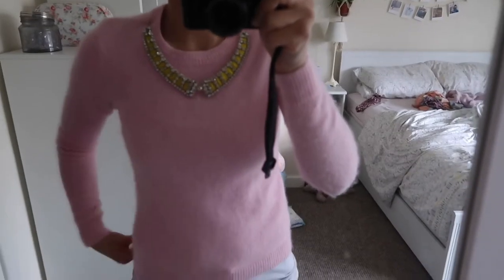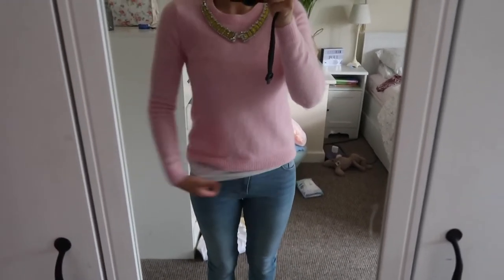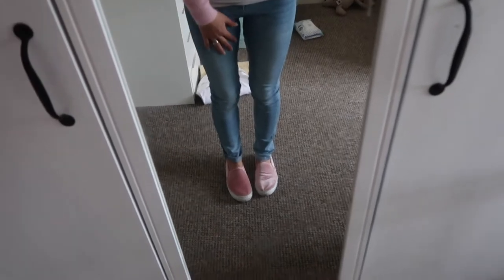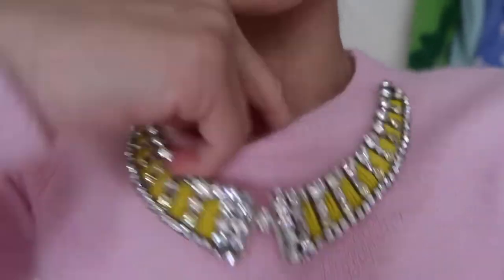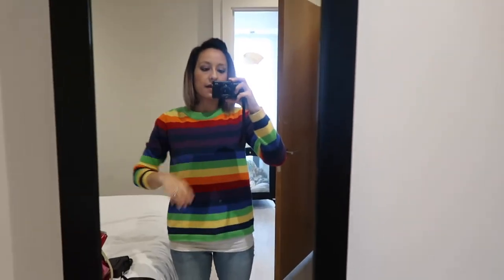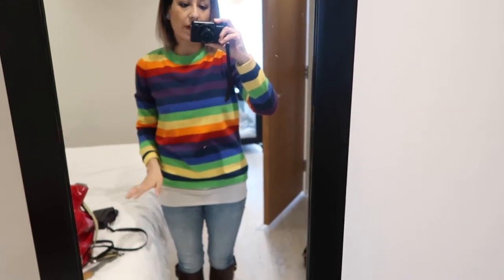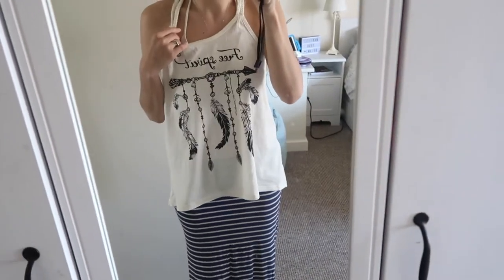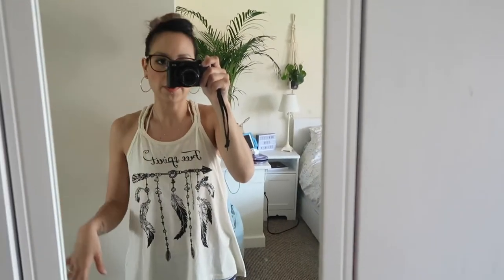A WEEK IN OUTFITS | CAPSULE WARDROBE | SUSTAINABLE FASHION | spring/summer (2018)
Here is a week in outfits from my capsule wardrobe. Most of these items are from the charity shop, items I have had a long time and are now a staple in my wardrobe, or from more sustainable shops such as H&M Conscious range.

Asos Jumper Similar

Make sure you keep an eye out on facebook selling pages, ebay and also charity shops for some amazing bargains!

You have the chance to win a $100 gift card to spend on any watch you like! They ship internationally. It's super quick and you automatically get $25 dollars off and free sizing when you enter!
They are ethical, sustainable and made from wood.
Click on this link to enter. It takes second and you have a fantastic change of winning!

My name is Yammy and I am a mum swiftly approaching my mid 30s. I have two beautiful boys little boys!! We were a military family until recently when my husband Chris was diagnosed with a rare and incurable cancer. My videos are all about parenting (attachment parenting) pregnancy, cloth nappies, frugal living, babywearing, breastfeeding, shopping and our lives!!